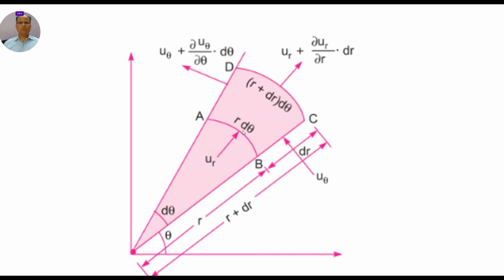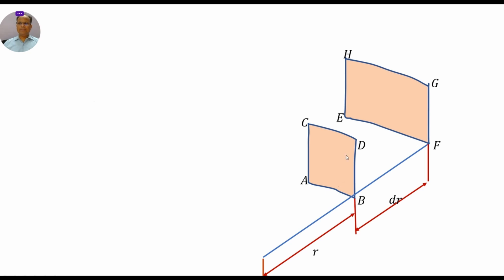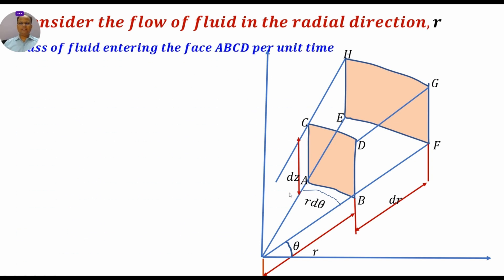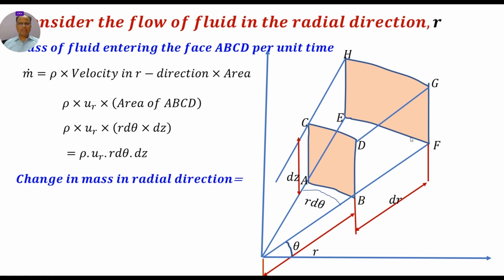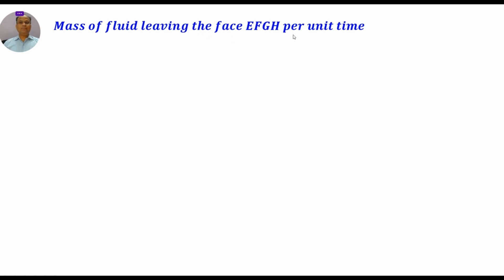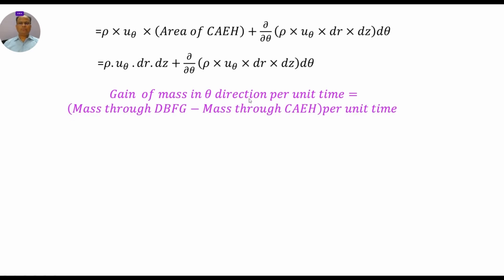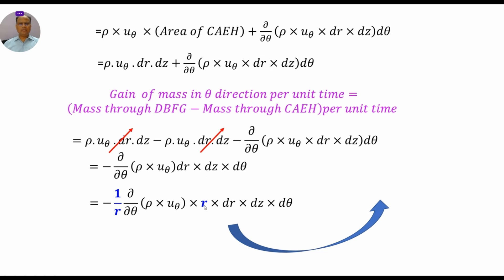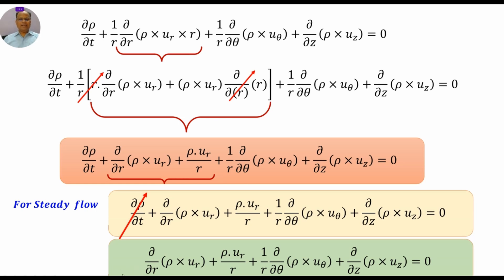Continuity Equation in Cylindrical Polar Coordinate# Fluid Mechanics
Continuity Equation in Polar Coordinate# Fluid Mechanics#Fluid Flow
Continuity Equation in Polar Coordinate# Fluid Mechanics
Continuity Equation in Cylindrical Coordinate